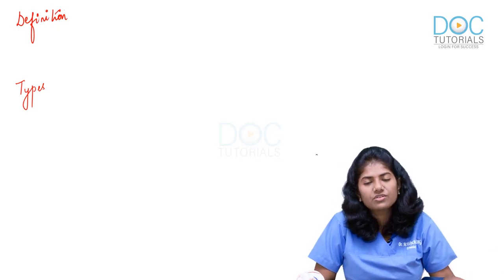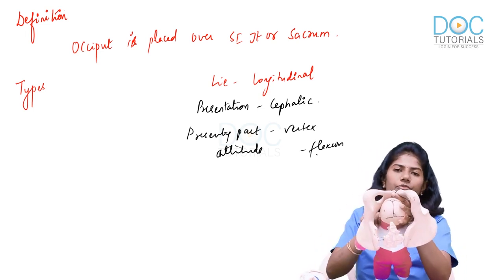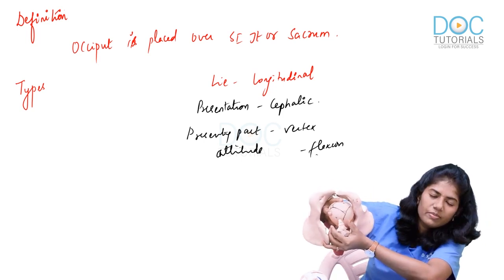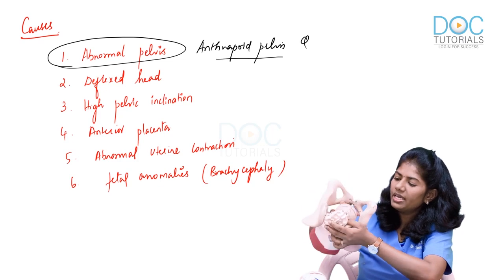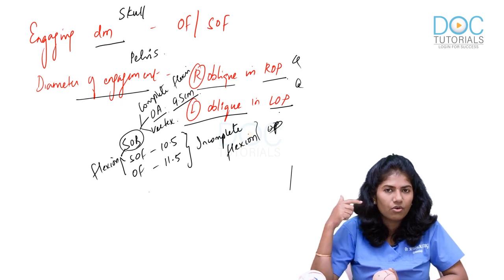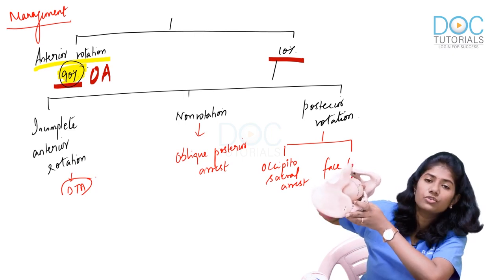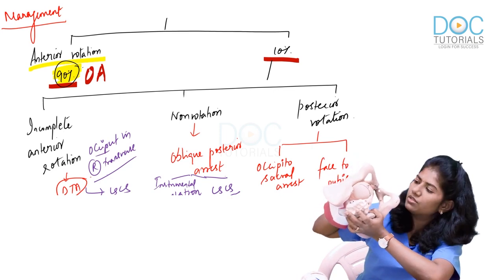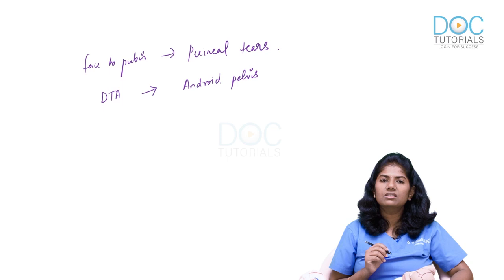Session 3: Abnormal Labour | Occipitoposterior Position | Dr. Vidya - OBG | NEET PG | DocTutorials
Live Crash Course + Quick Revision Program - Session 3: Abnormal Labour | Occipitoposterior Position | Dr. Vidya - OBG | NEET PG | DocTutorials